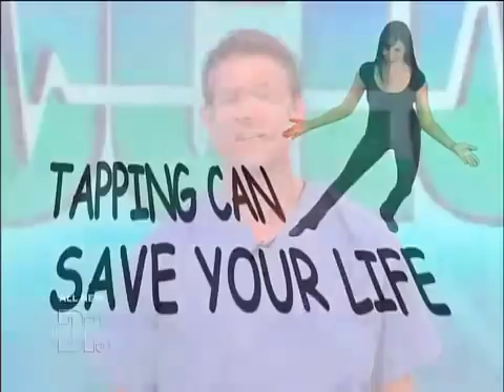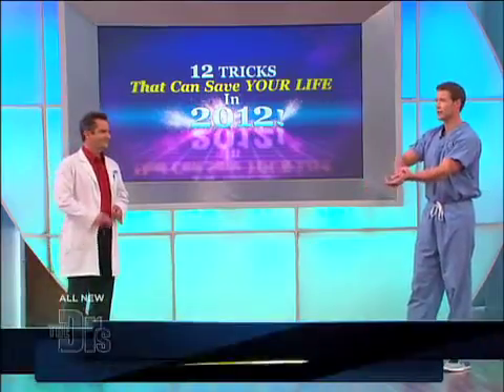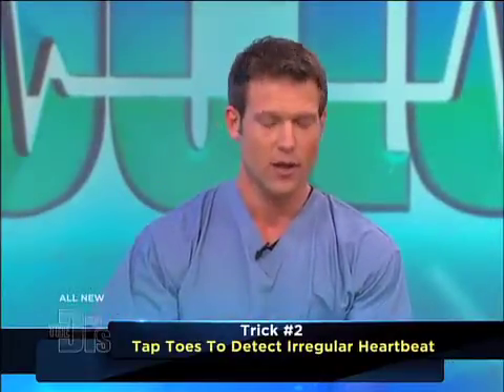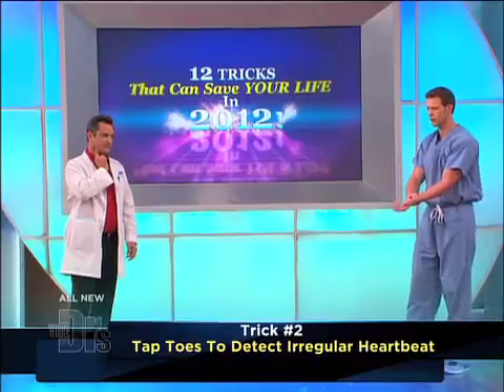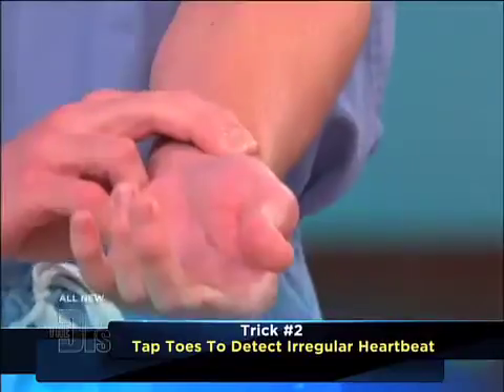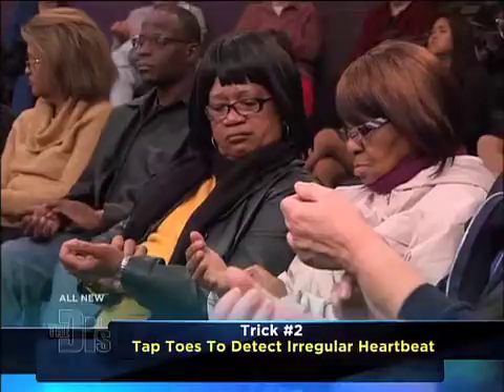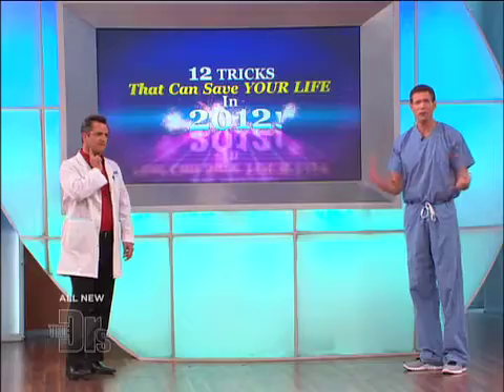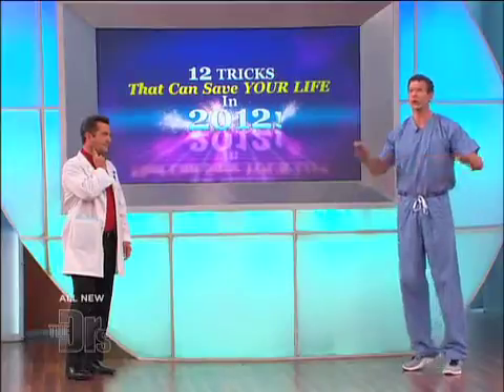Irregular Heartbeat Medical Course